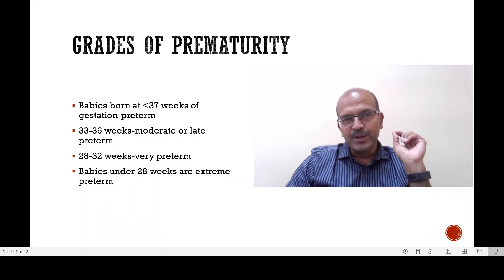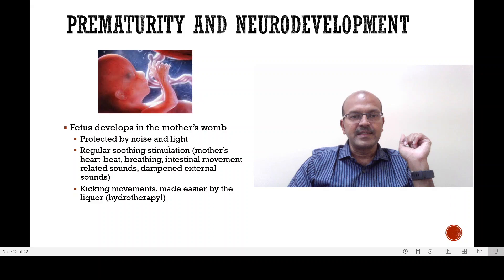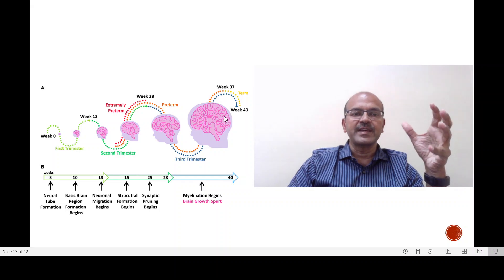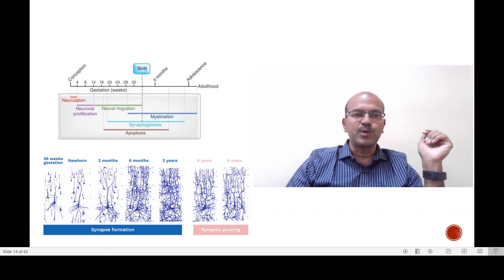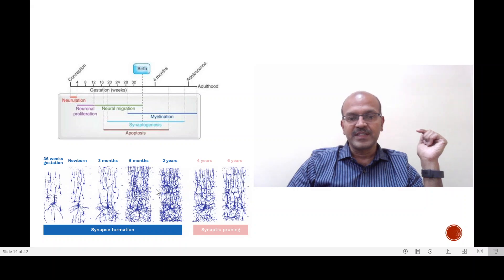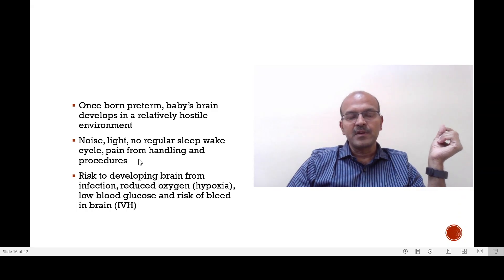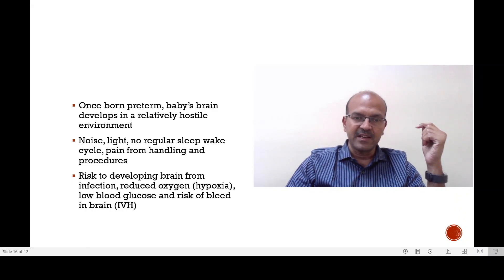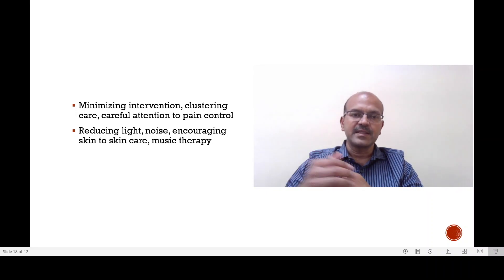Why is the preterm baby at risk of neurodevelopmental problems? Development in premies. Dr Sridhar K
We all know that preterm babies are at risk of delay, and neurodevelopmental problems. In this video, I discuss the various factors that affect development in preterm babies, and how we can minimize the risk to the developing brain in these fragile babies.
Please share as possible.